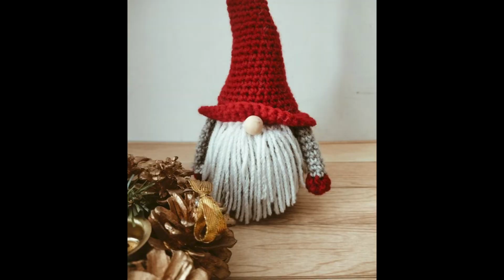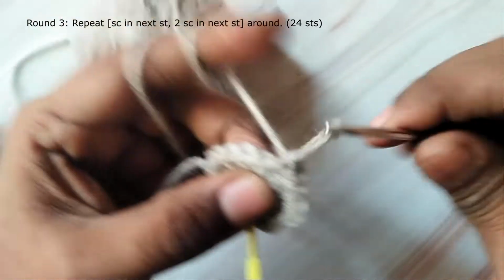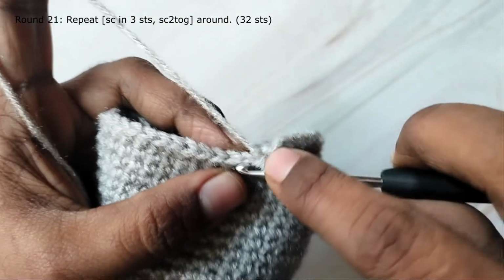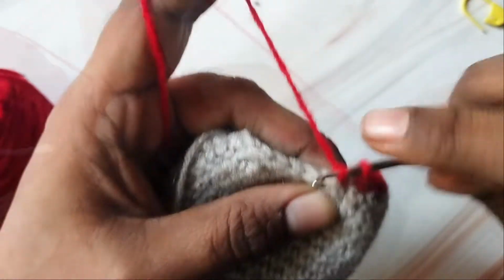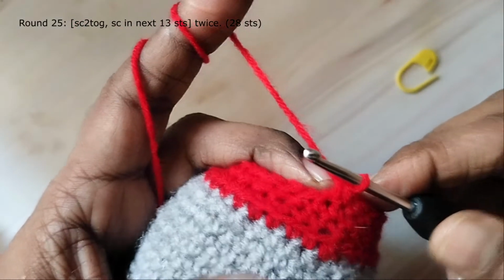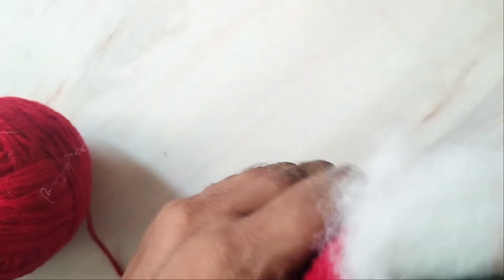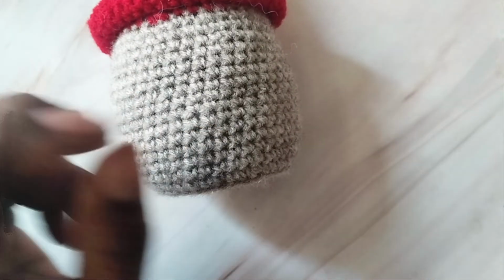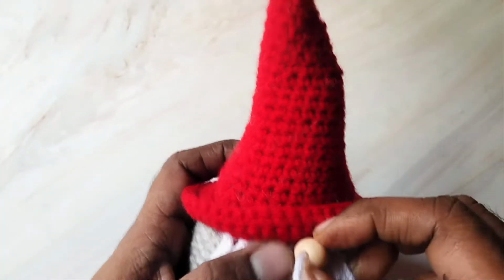How to crochet a Christmas gnome | gnome amigurumi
Learn to crochet this cute gnome amigurumi. It is easy and quick.

The body and hat are worked as one piece and the arms are attached at the end. Along with yarn and hook you will need fiberfill (synthetic cotton) for stuffing and wooden bead to use as nose. The finished gnome measures about 7 inches high and 4 inches wide